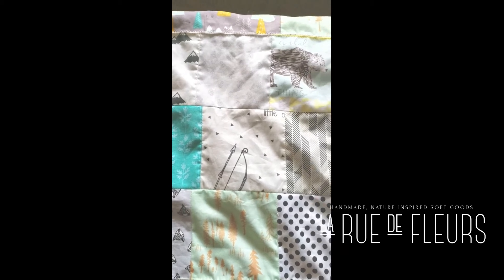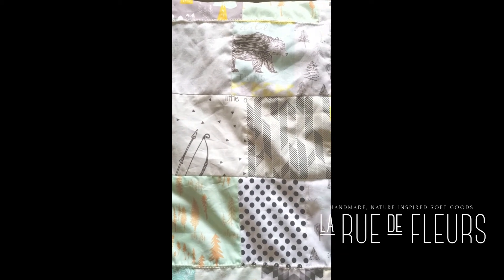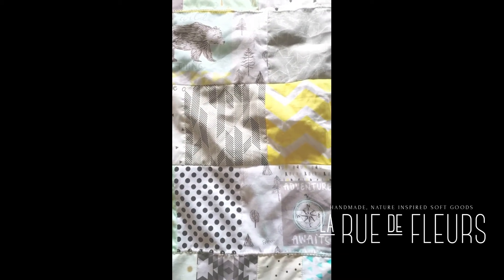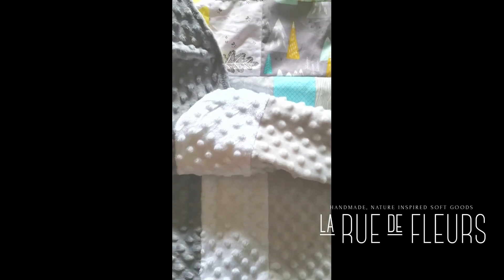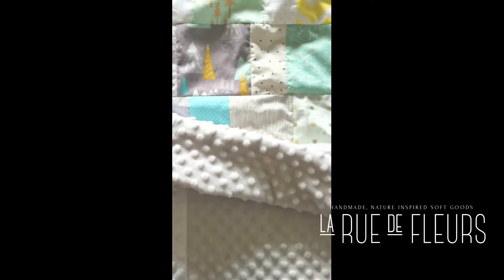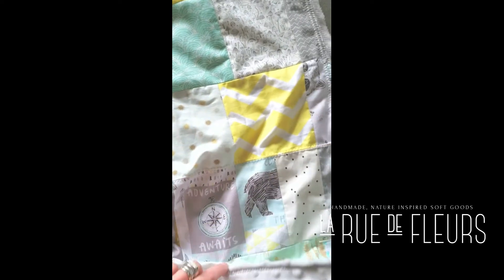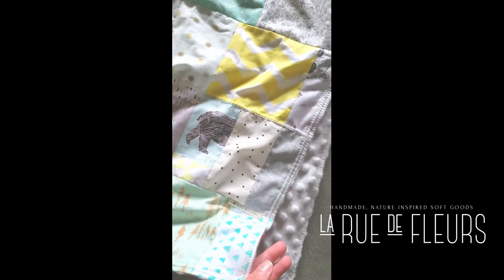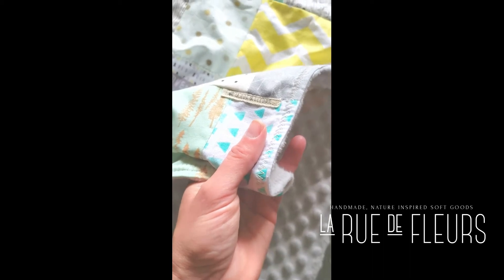New Adventures Patchwork Minky Blanket by La Rue de Fleurs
The New Adventures Patchwork Minky Blanket is available in La Rue de Fleurs' Etsy shop.
Featuring a pallet of aqua, black, white, gray tones with a pop of yellow, the blanket is perfect for a calm, gender-neutral nursery. The blanket measures 42 by 53in.
See the complete details at the listing, and the full collection of minky blankets by visiting:
La Rue de Fleurs' Etsy shop
and the Patchwork Minky Blanket Collection